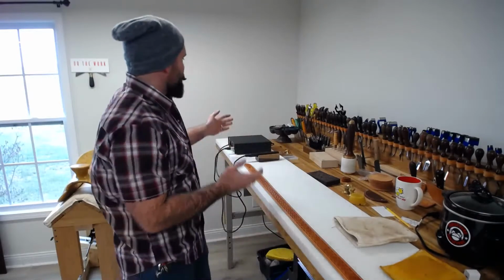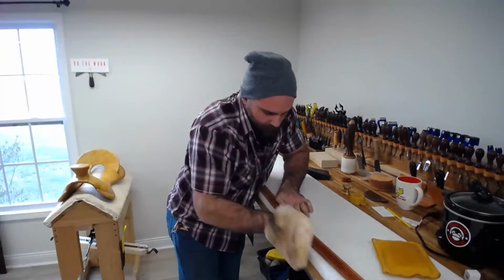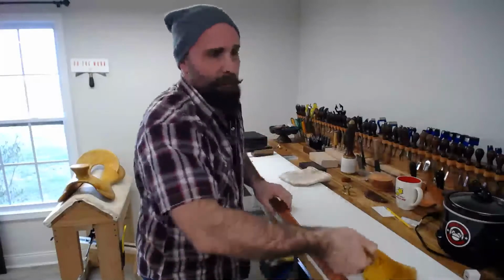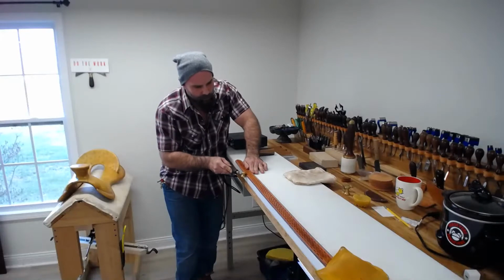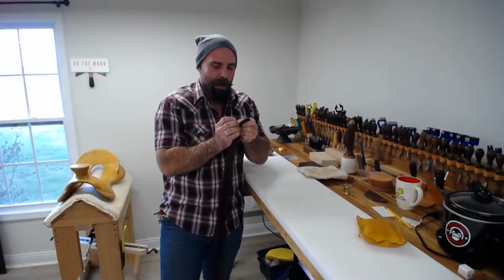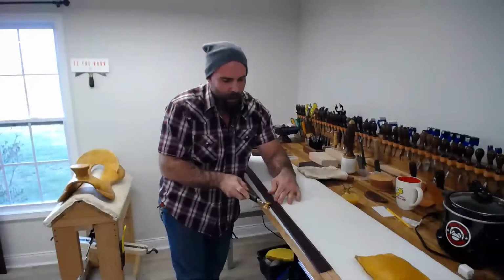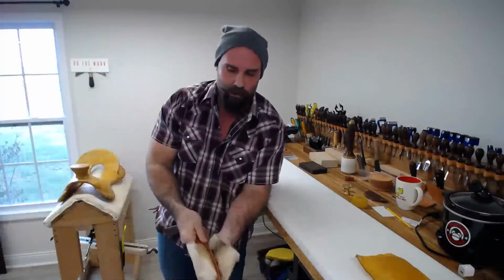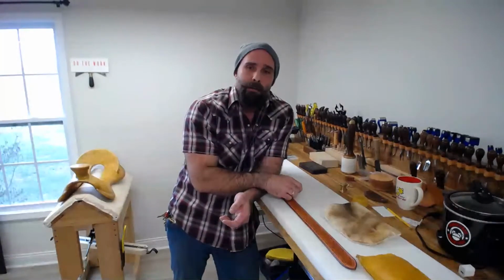Hot Waxing Edges- Livestream #6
In this video I demystify the process of hot waxing leather edges using a fileteuse and beeswax. I burnish with water and canvas first and then follow with two courses of hot beeswax followed by a polish with canvas.

I use a Crimson Hides fileteuse at dial position 7 with an adapter and a custom made brass edge iron by Duane Watts.

If you like what you see and you'd like to help support what I do, consider purchasing an Aspen Saddlery logo tee.